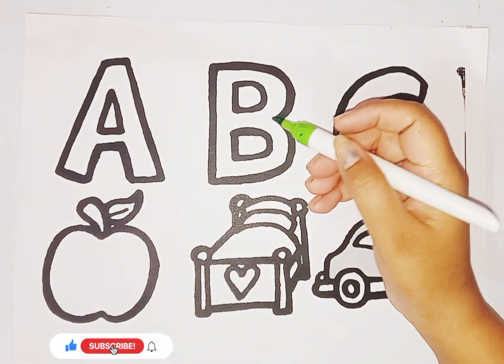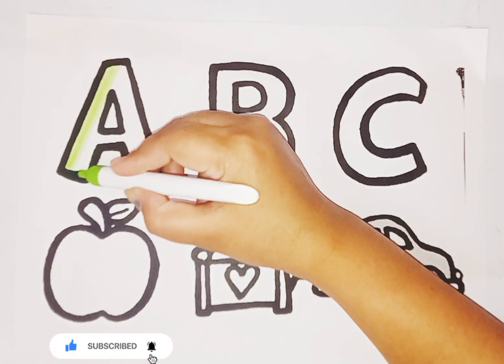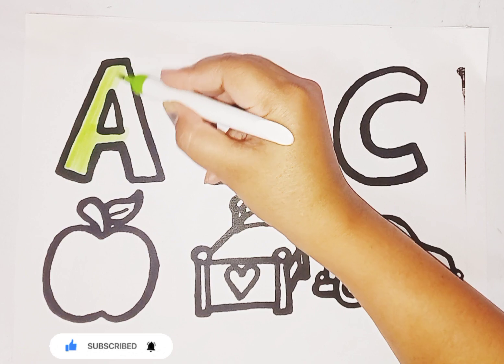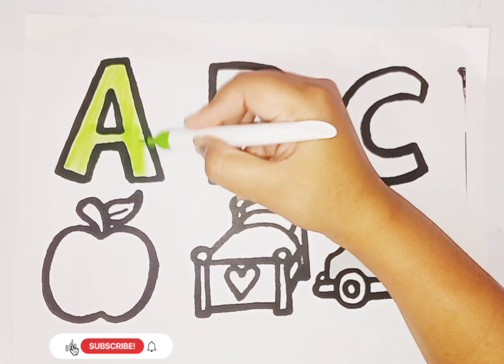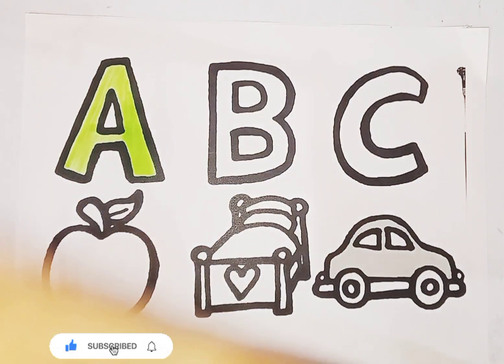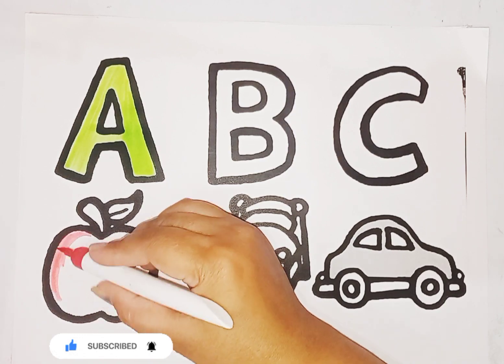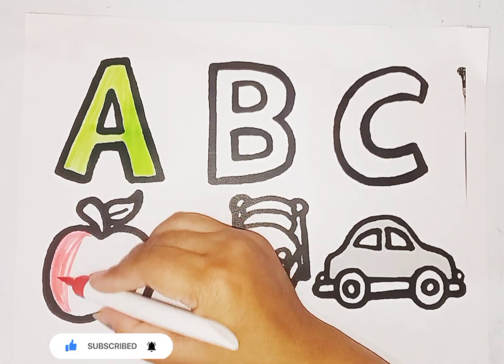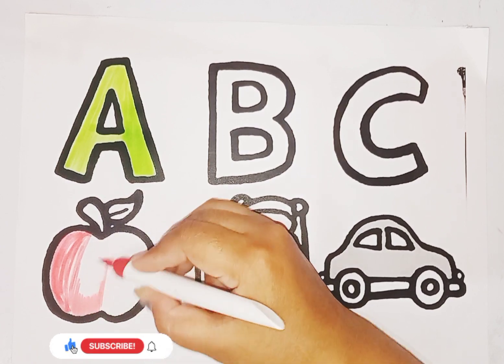Phonics song, One two three, 123 Numbers, Learn to count, 1 to 100 counting, Numbers song 4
Phonics song, One two three, 123 Numbers, Learn to count, 1 to 100 counting, Numbers song